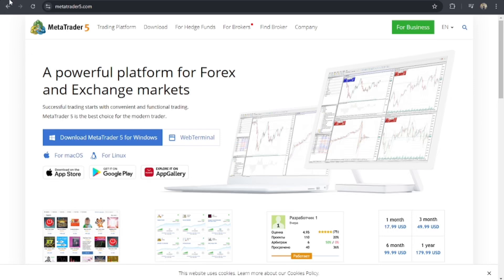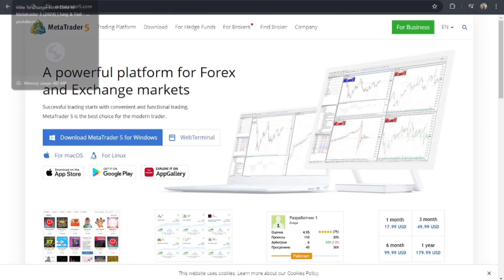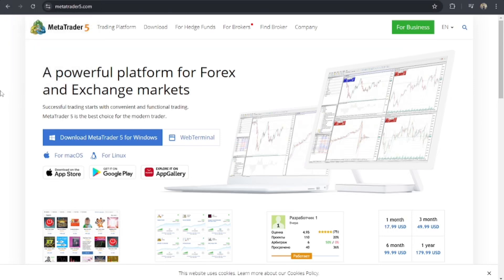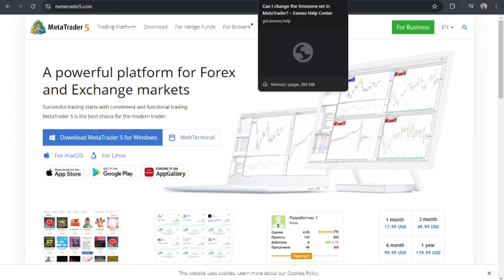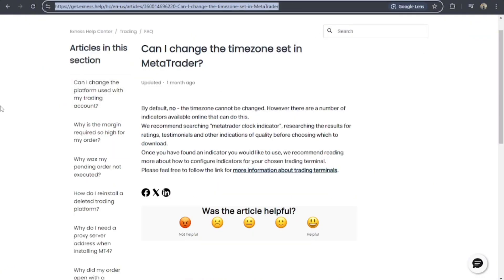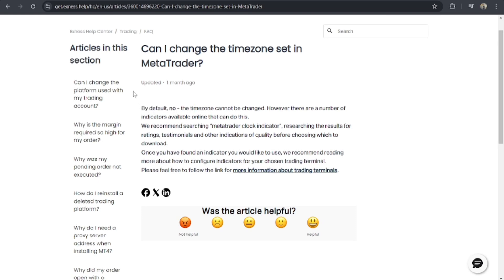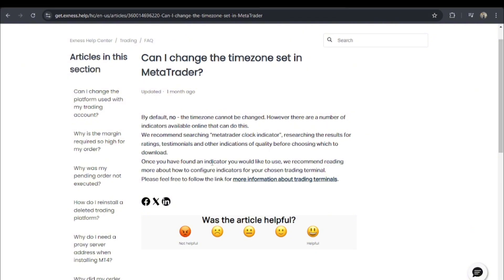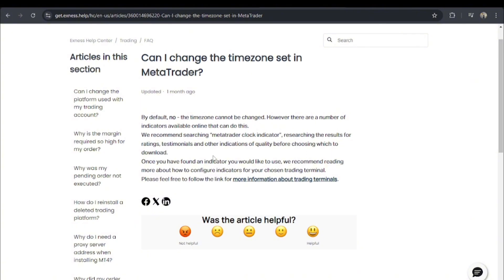How To Change Time Zone in Metatrader 5 (Step By Step)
Learn how to change the time zone in MetaTrader 5. In this video, we will guide you step by step through adjusting the time settings in MT5 to match your preferred time zone for better trading accuracy.